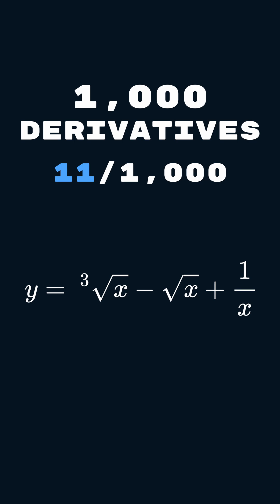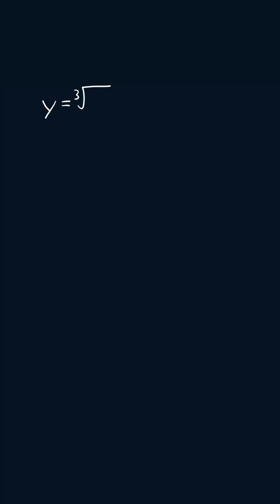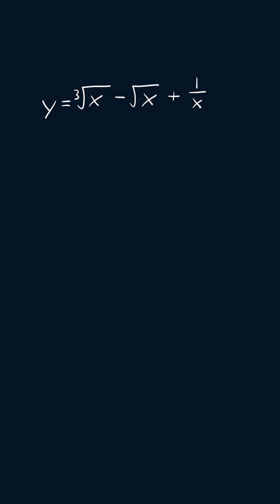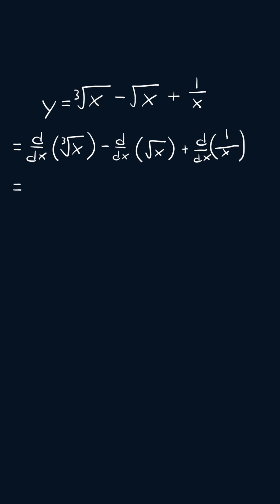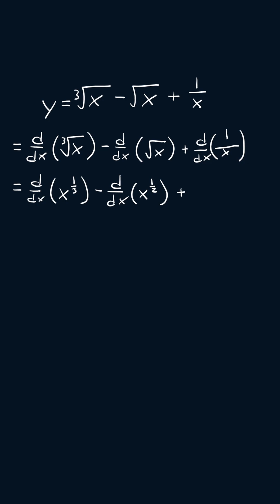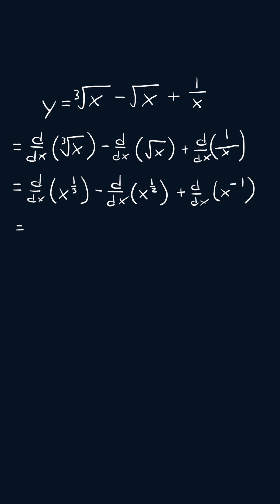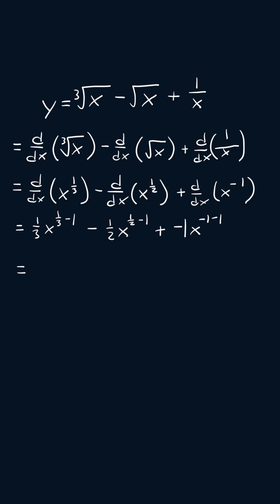Day 11 of 1000 Derivatives